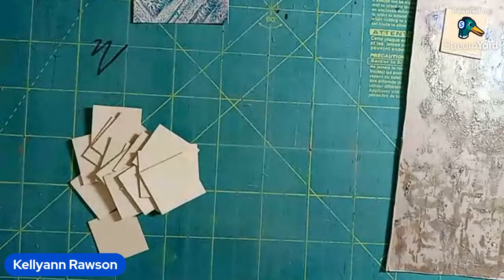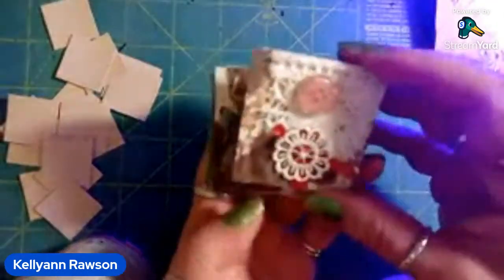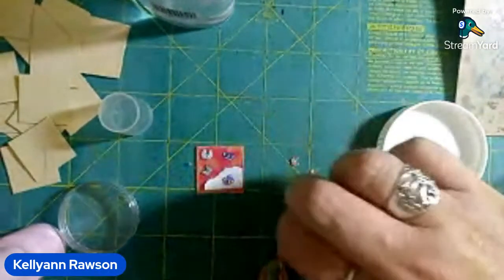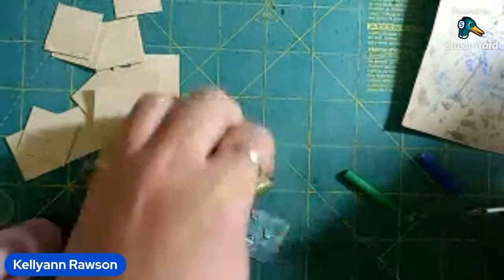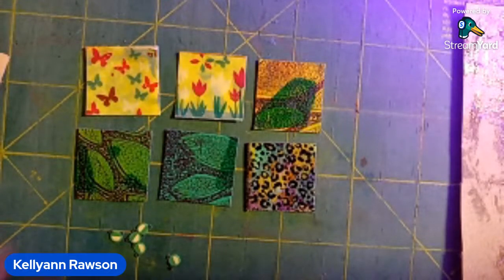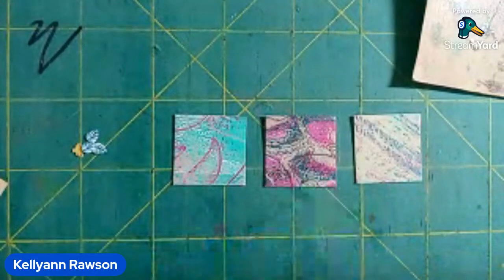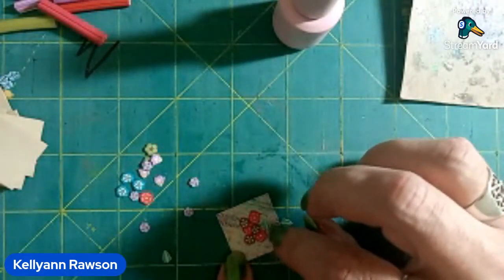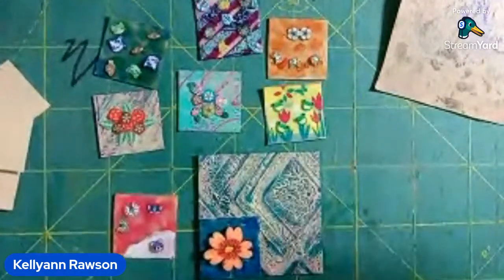Inchies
Creating inchies from scratch